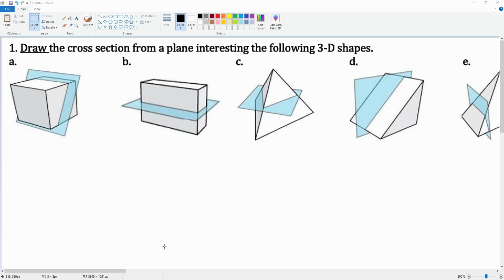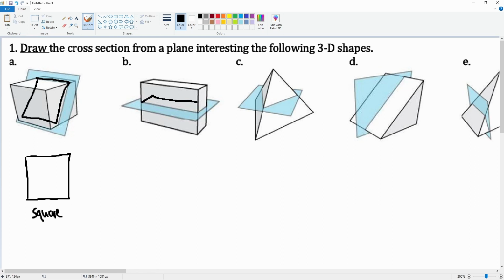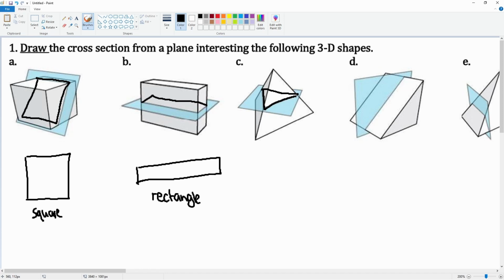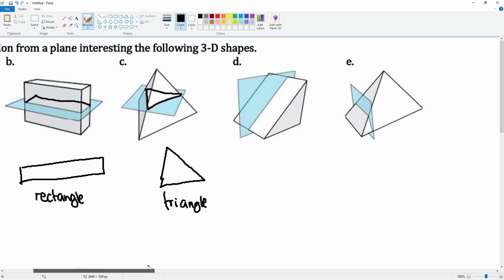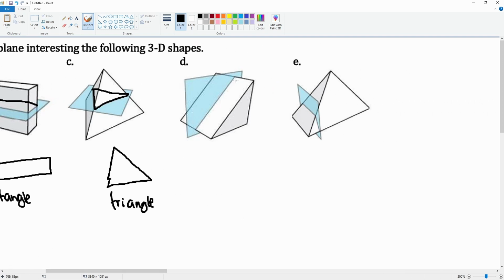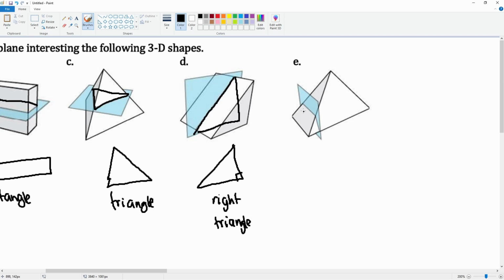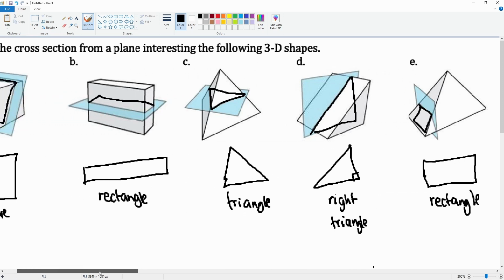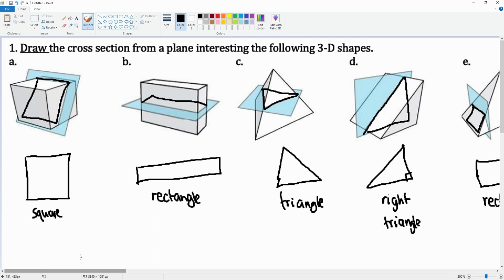Cross section of a 3D Solid. Question 1